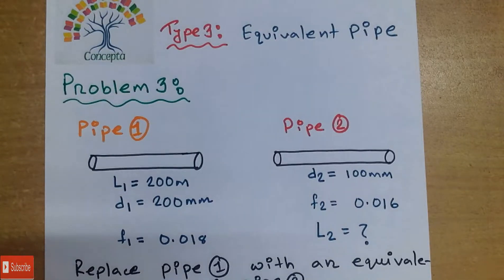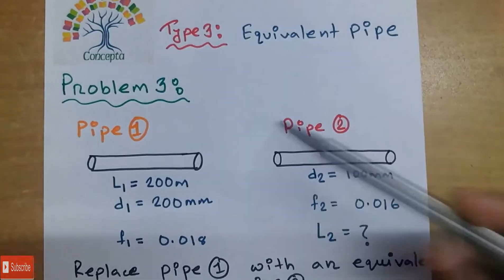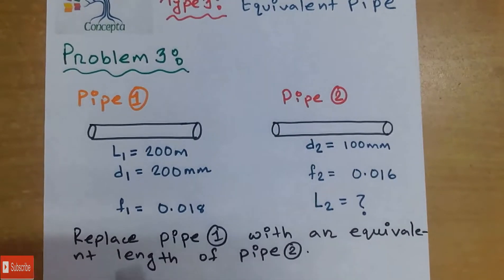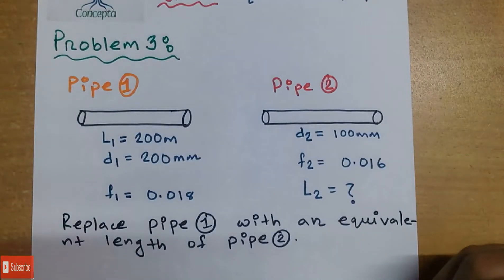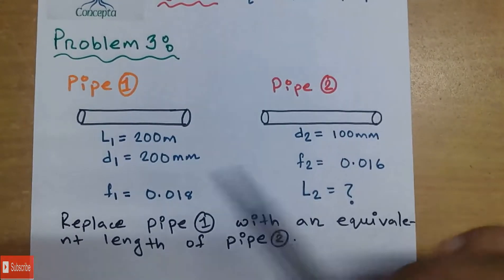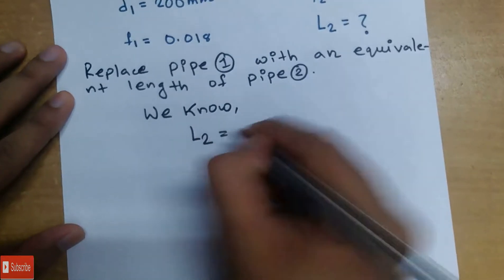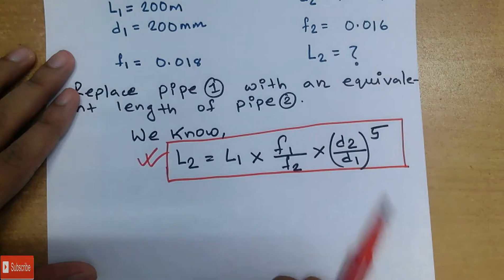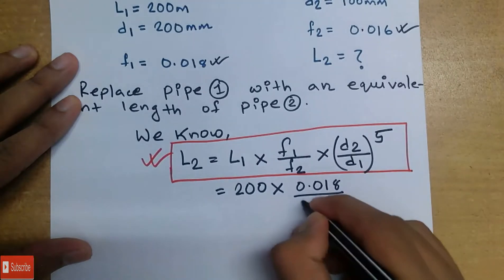Equivalent pipe flow problems (tutorial 6)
Happy learning :)